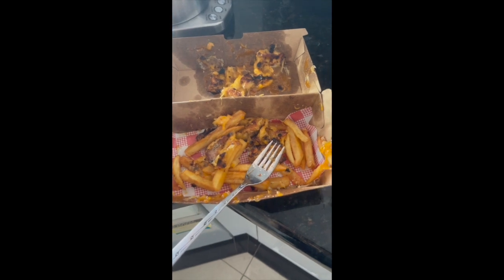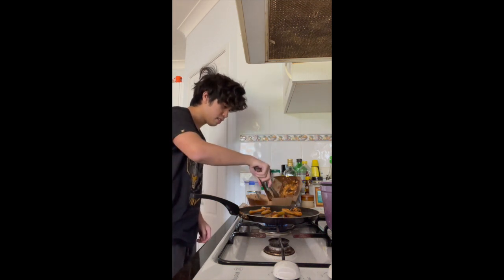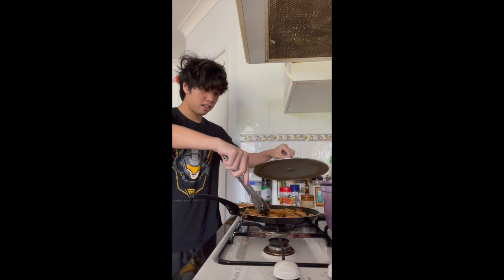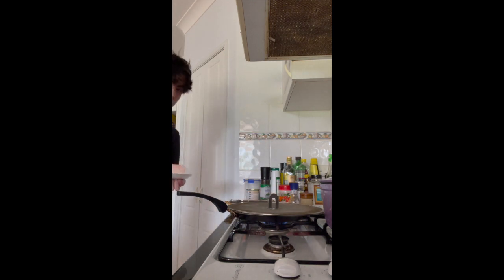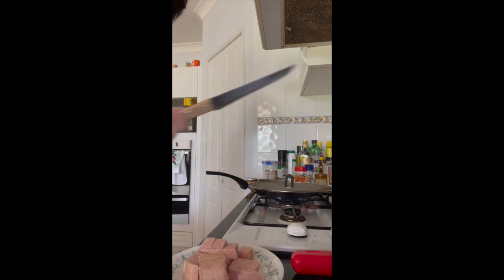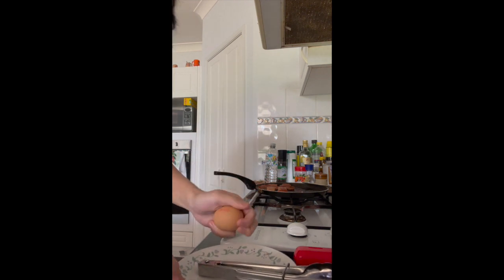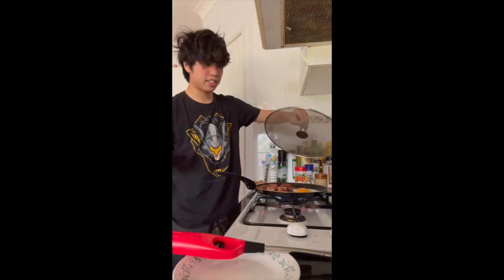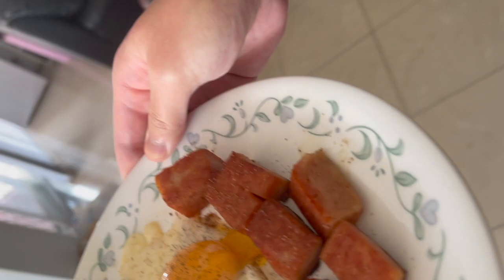Quarantine Vlog #18: Cooking Leftovers + Spam + Eggs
Hi there everyone, welcome back to another Quarantine Vlog! This would be my eighteenth vlog, and also marks three consecutive days of uploading these Vlogs (quite surprising to me, given how atrocious I have been with these within the past few months, my apologies). Hopefully you all are able to enjoy this Vlog, and I would also like to apologise for the fact that this has once again been recorded within a vertical position, I will aim to ensure that I can bring a horizontal video next time.